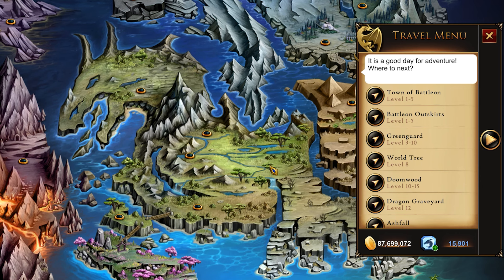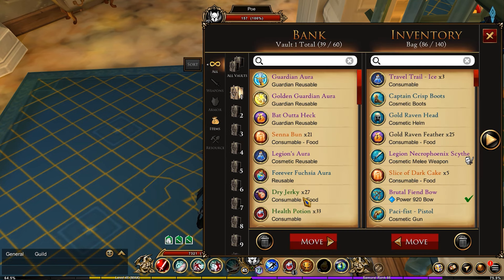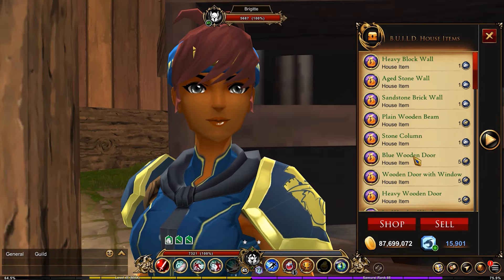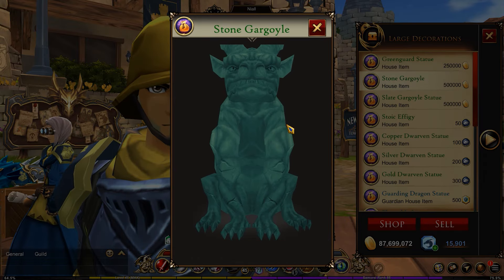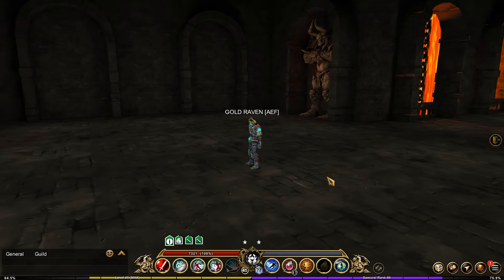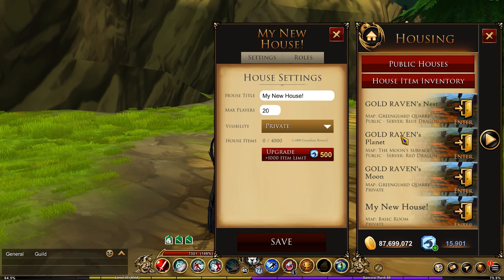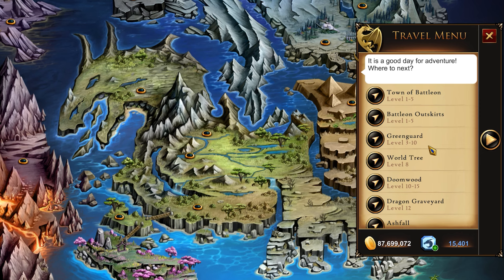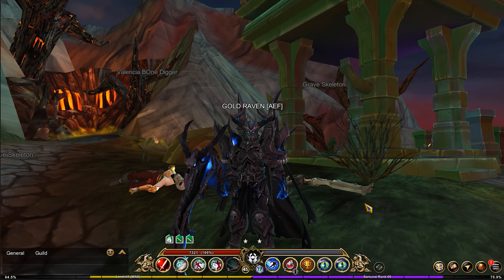200% Xp Boost! BIG House Update! B0ne Zone Upgraded! NEW World Map & More! AdventureQuest 3D